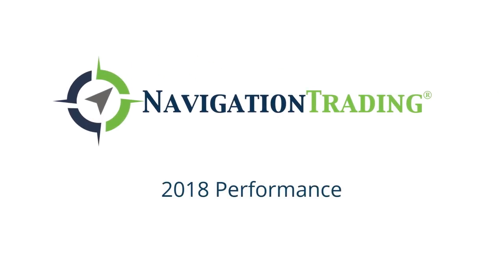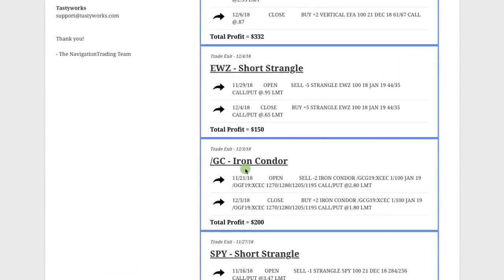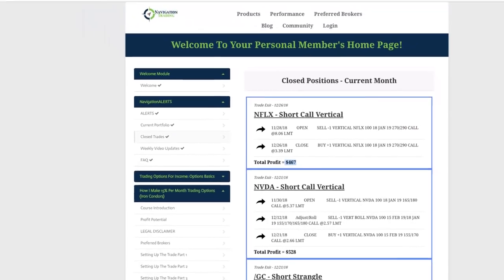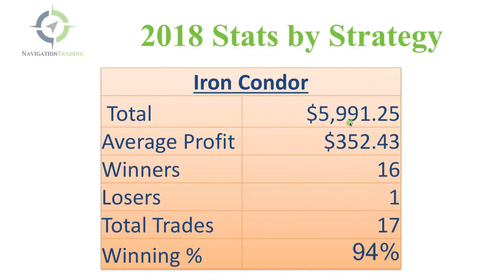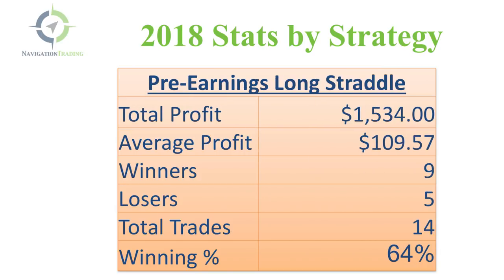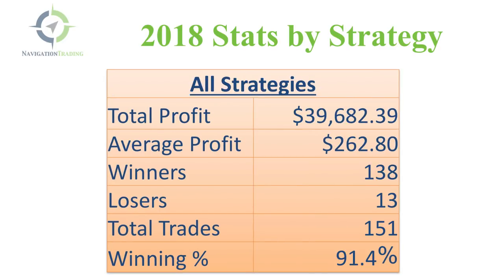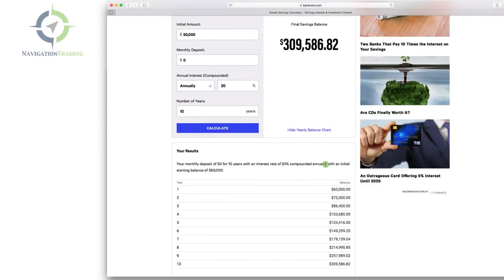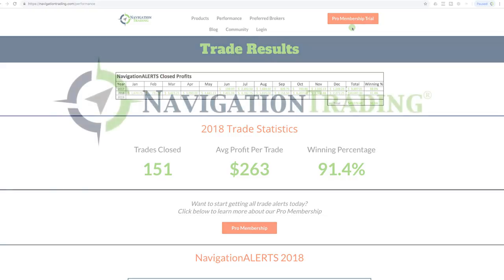NavigationALERTS: 2018 Performance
Happy New Year NavigationTraders! I hope 2018 was a great year for you guys and I really look forward to an excellent 2019. In this video, we'll go over our trades for the month of December and take a deeper look at all of our trades for the year of 2018. Let's jump in!

YouTube.com/navigationtrading
Facebook.com/navigationtrading
Stocktwits.com/navigationtrading